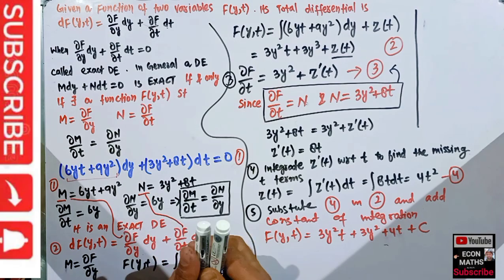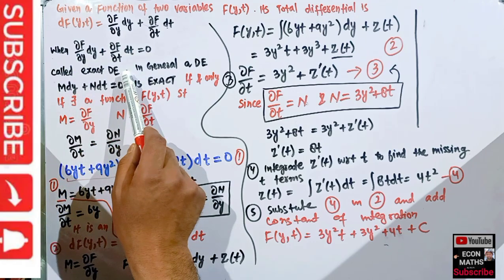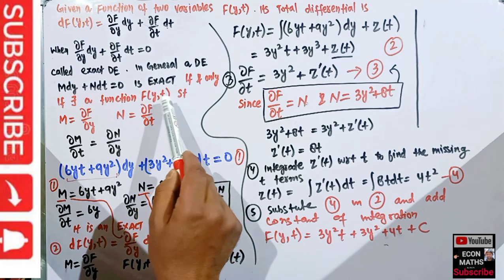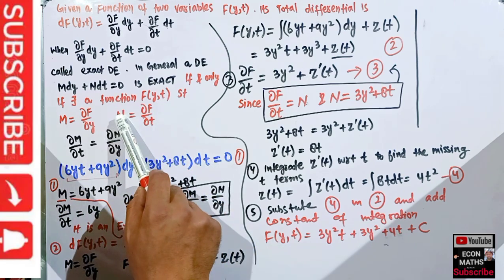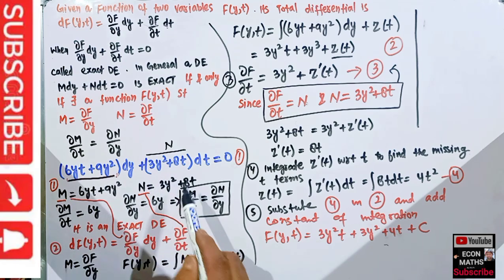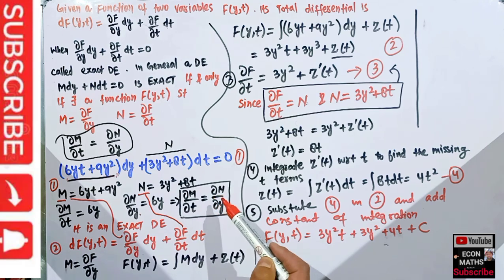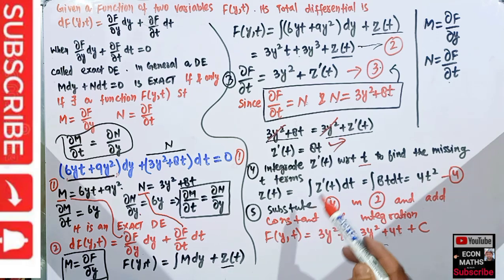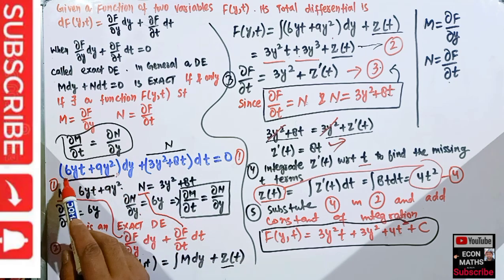Exact Differential equations| Differential equations in Economics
IS-LM_MODEL